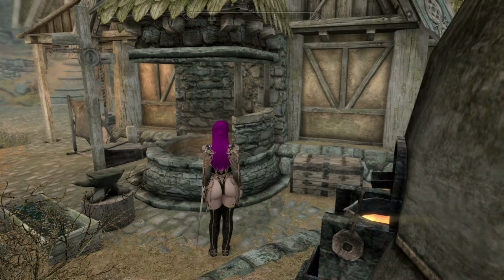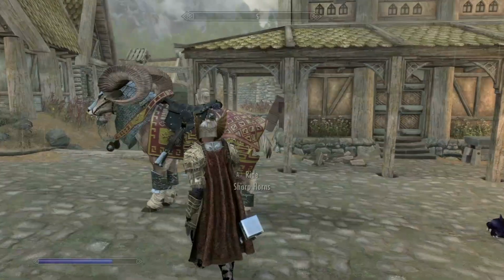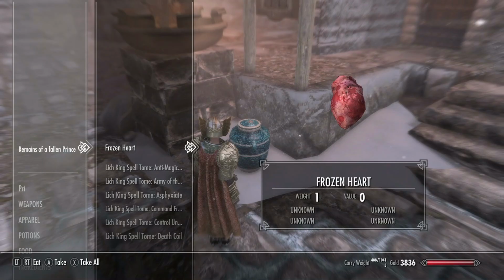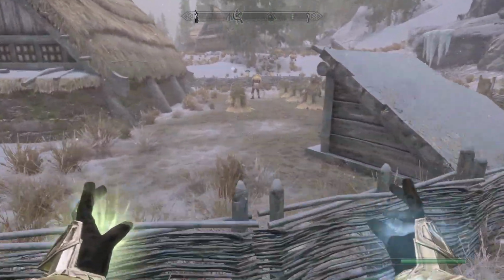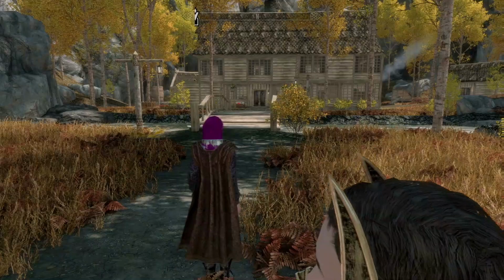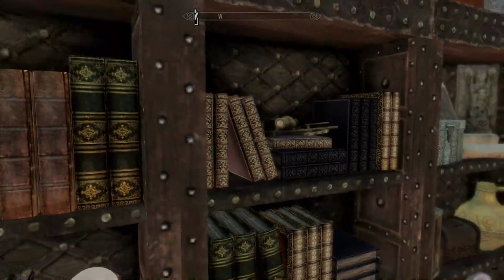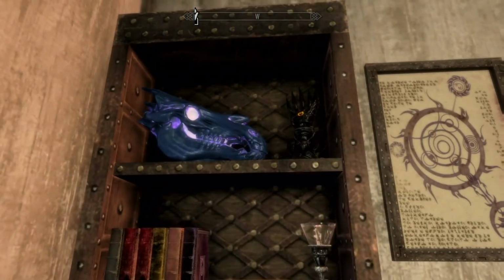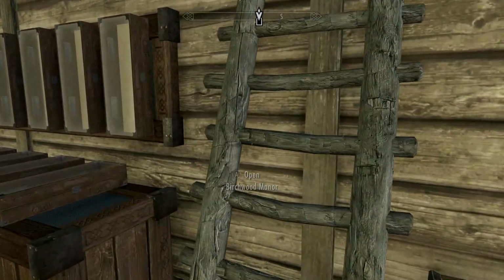3 Skyrim mods for a budding starter pack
*Quick note, sorry about any mic issues that occur during this video. Mic was having a funny during recording*